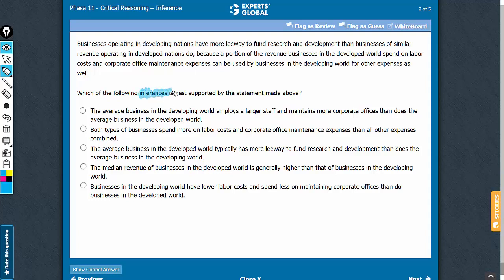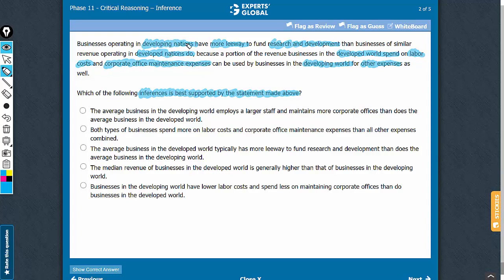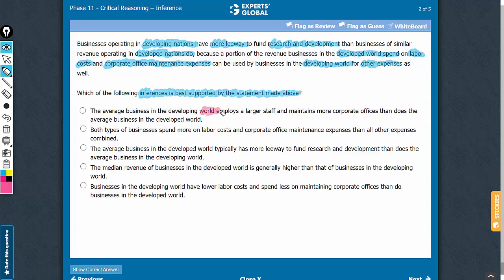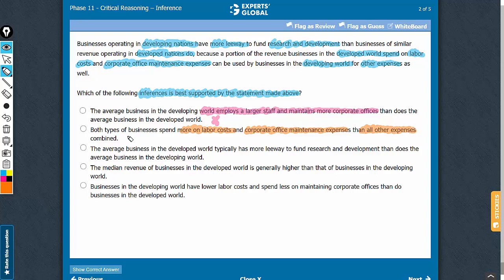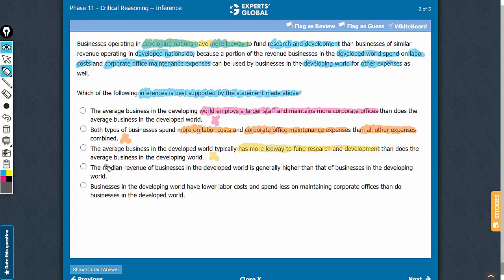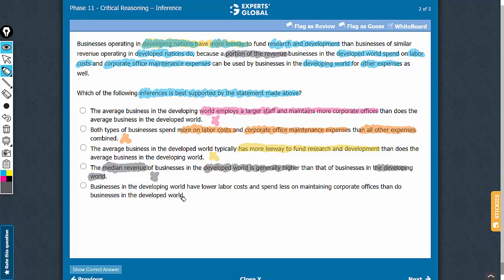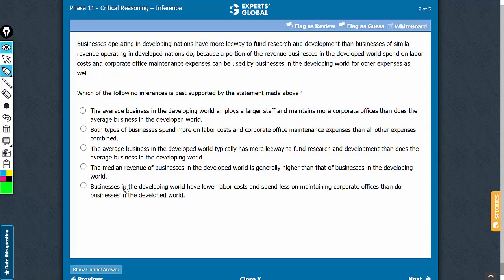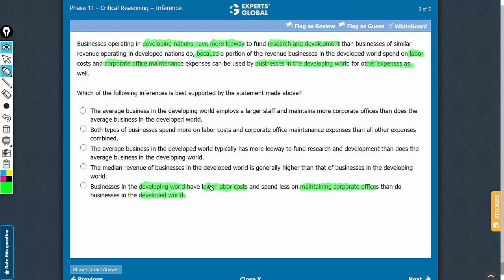Businesses operating in developing nations have more leeway to fund research and development...